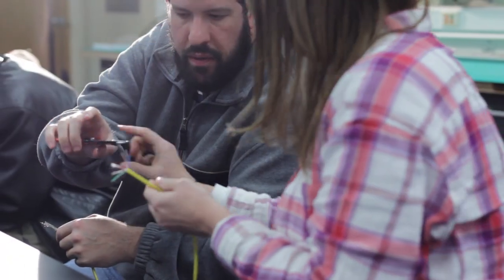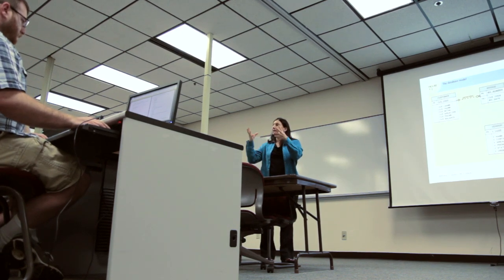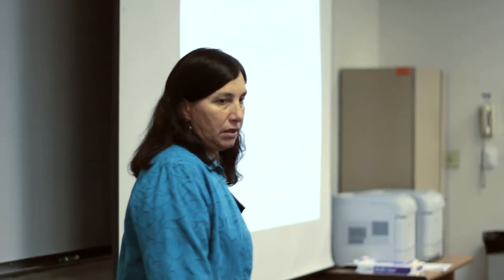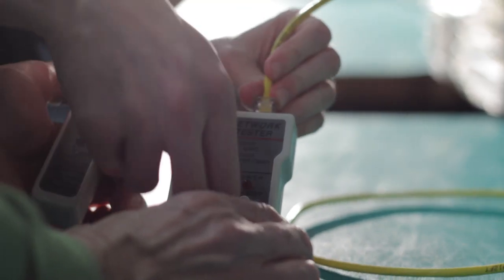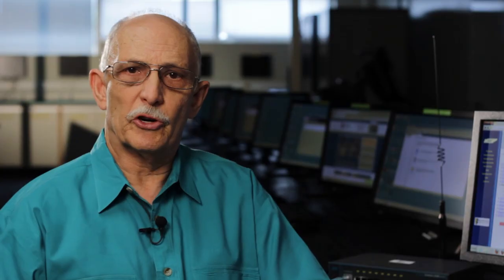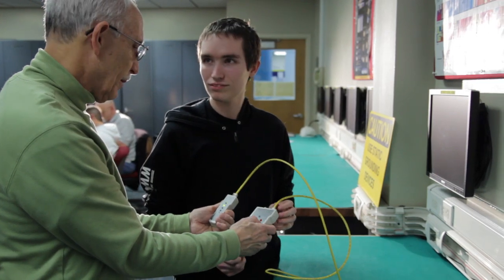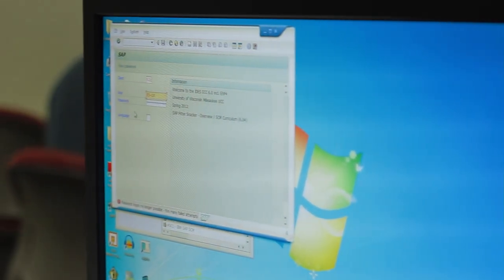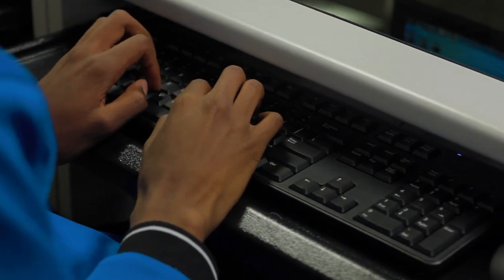The Computer Science and Information Technology Degree Program at Pellissippi State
In this video, students and faculty share their stories about the Computer Science and Information Technology Degree Program at Pellissippi State.

Produced by the Marketing and Communications office at Pellissippi State Community College.